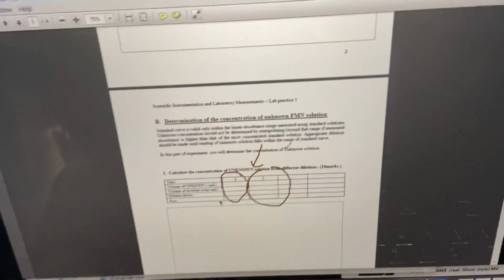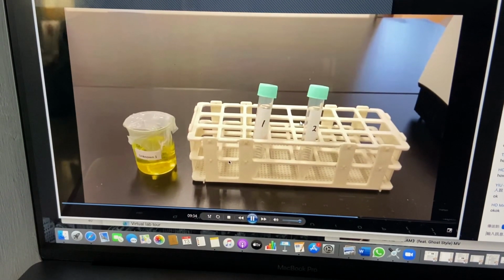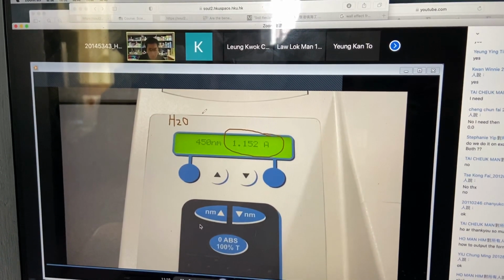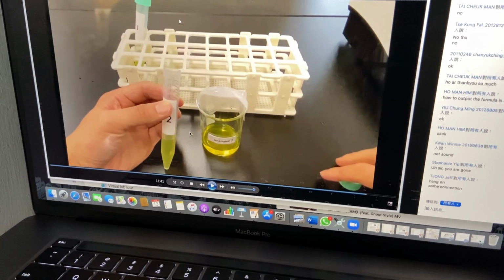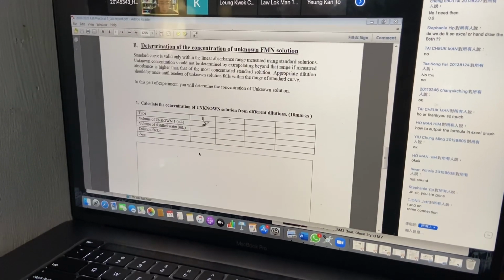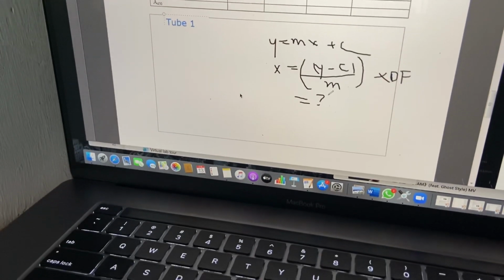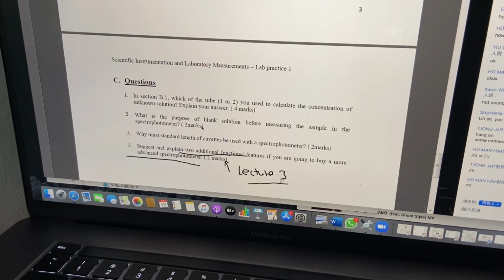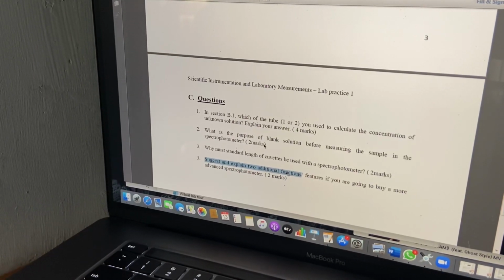2020年11月19日